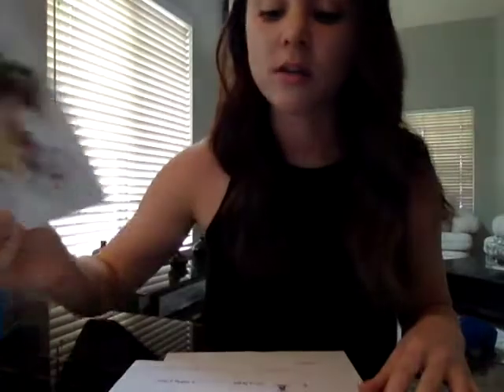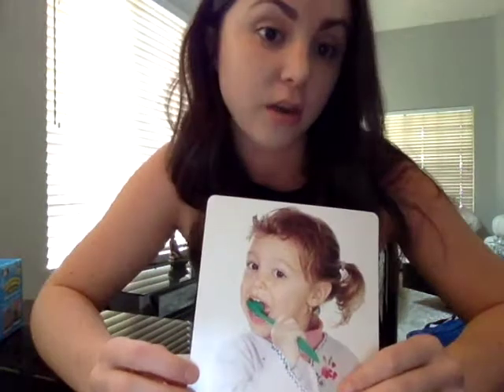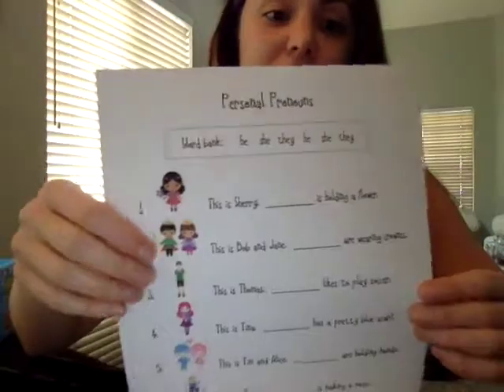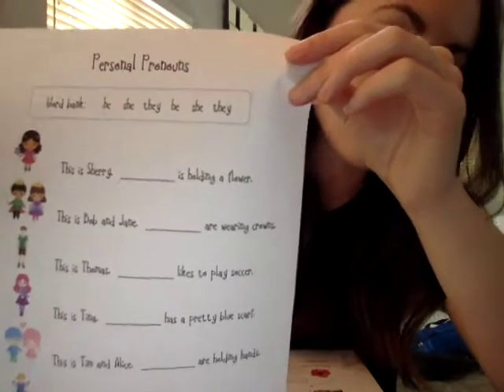Techniques to Teach Inflectional Morphology